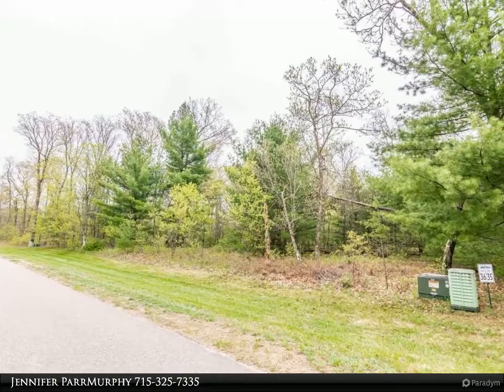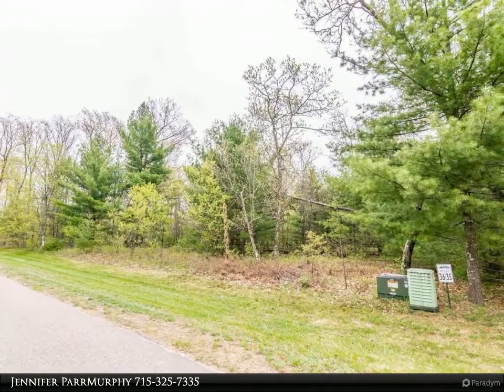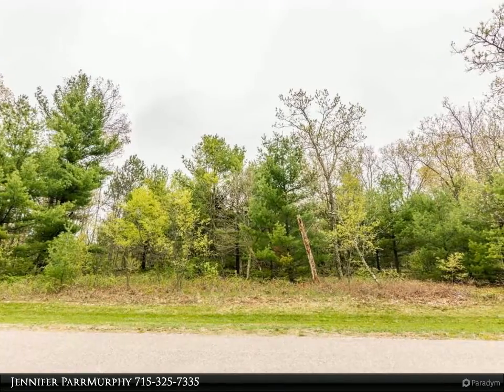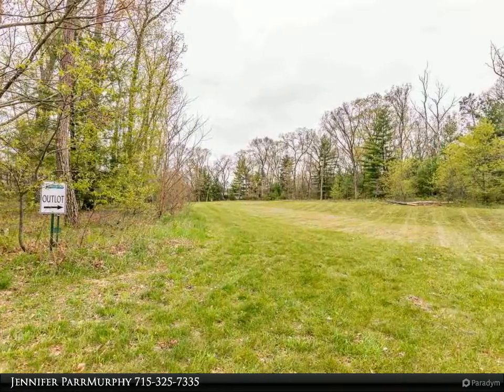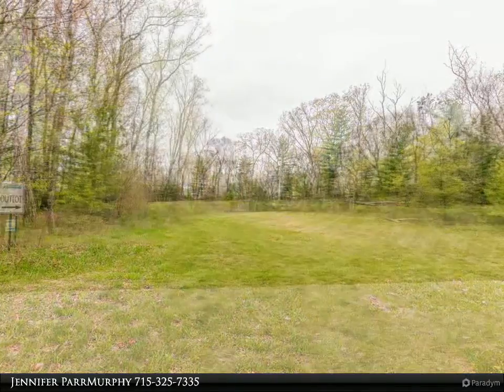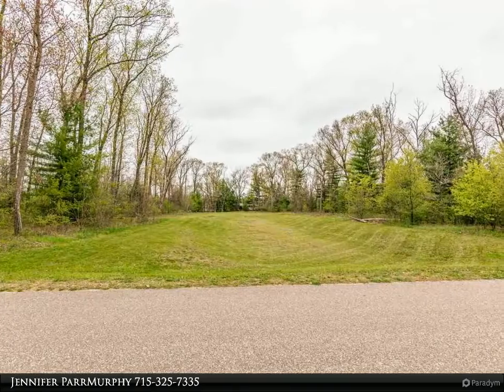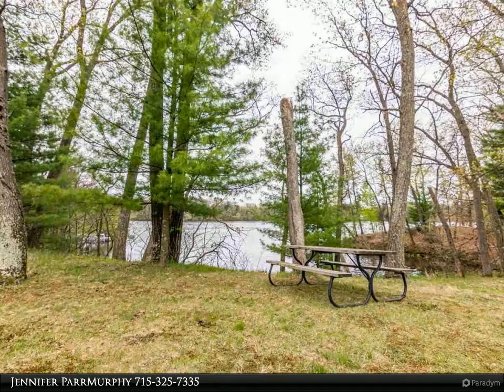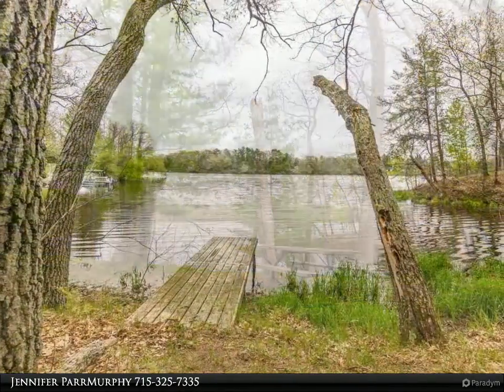Coldwell Banker Advantage - L37 S Czech Ln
Deeded access to Friendship Lake and a stunning view of Friendship Mound! Nicely wooded lots in a quiet subdivision close to schools and shopping but with a rural feel. Fantastic location to build your forever home! Lake access has courtesy pier and green space. Awesome fishing all year long! Lot sizes range from half acre to full acre lots see subdivision map. Boat launch just around the corner! Area ATV/snowmobile trails and lots of outdoor activities for the whole famiy to enjoy! See you at the lake!!

Jennifer ParrMurphy
Coldwell Banker Advantage